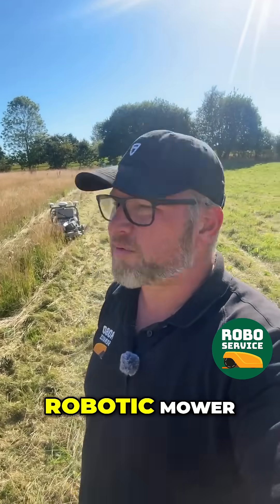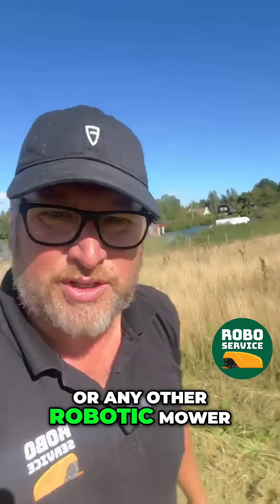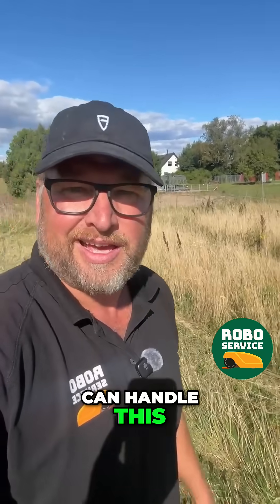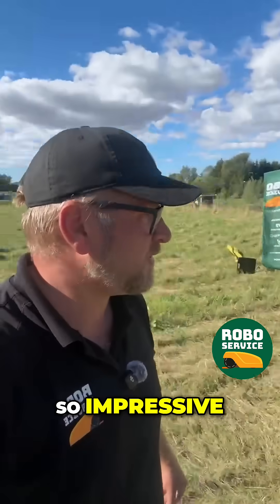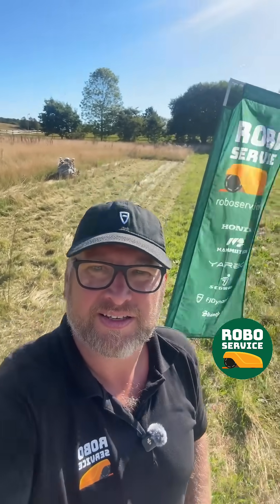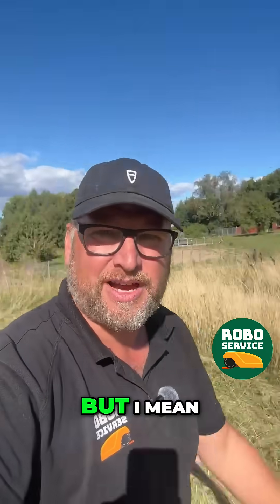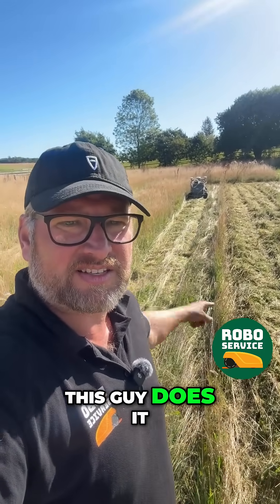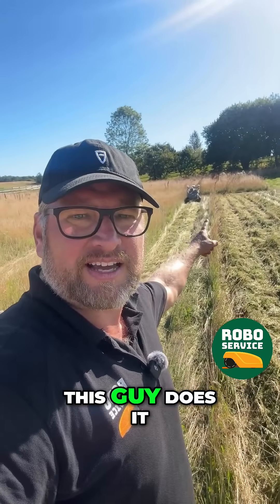Can FJDynamics RM21 Beat Extreme Tall Grass? ✔️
Can a robotic mower really handle extreme tall grass and tough field conditions?
In this test video, we push the FJDynamics RM21 to the limit – designed for parks, golf courses, football fields, and large-scale mowing. The results speak for themselves: unstoppable power and professional performance.

At RoboService.se, we specialize in the most advanced robotic solutions – from Mammotion, Honda, Yarbo, Segway, and FJDynamics – bringing the future of lawn care and smart garden technology straight to you.

✔️ Watch RM21 cut through tall grass with ease
✔️ Perfect for professional and large-area mowing
✔️ Full test & review powered by RoboService